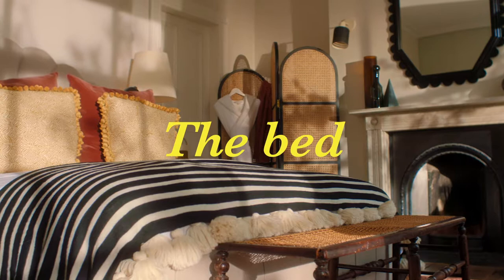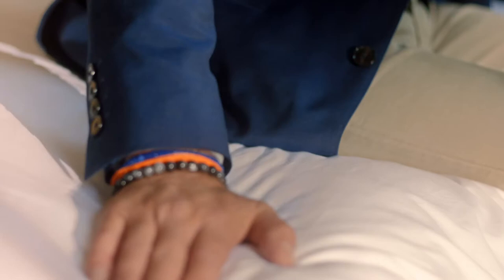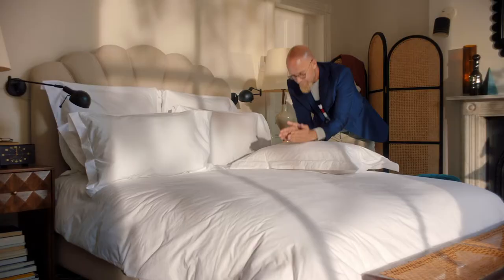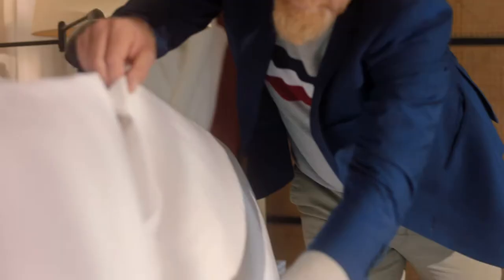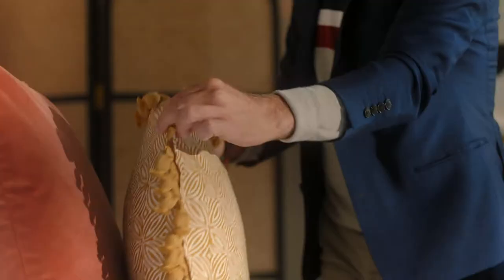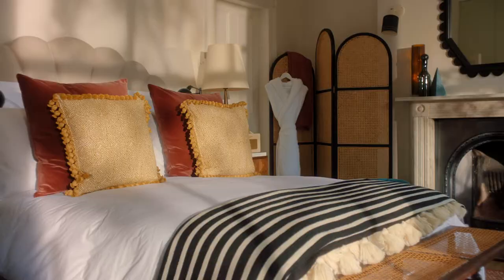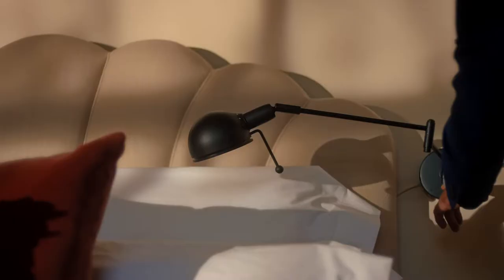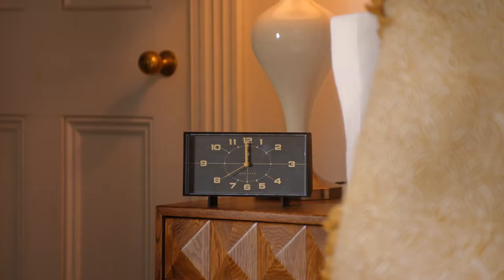How to Create a Soho House Bedroom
To celebrate our new House Favourites collection we asked our Soho House Housekeeping Manager Ian Nieuwoudt for his tips on how to put together a Soho House bedroom